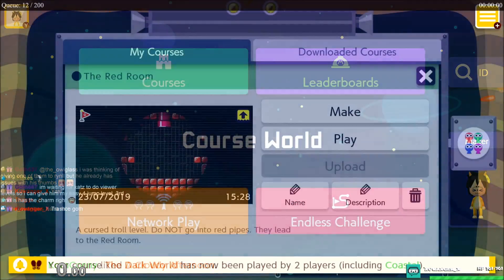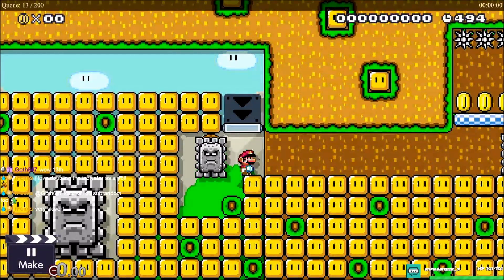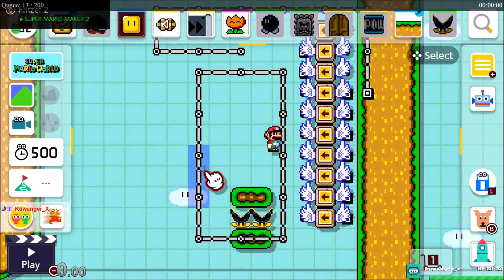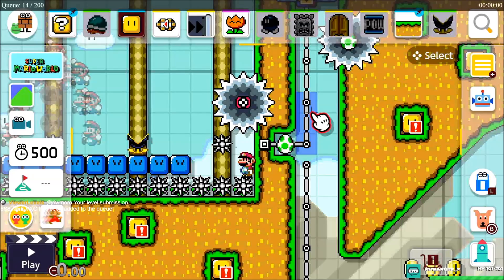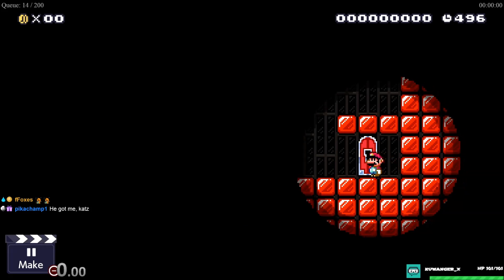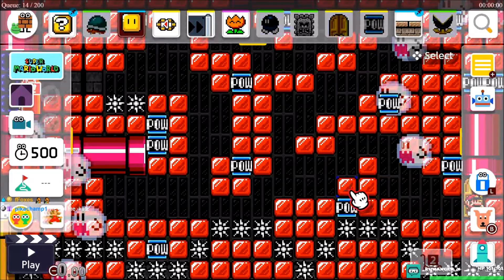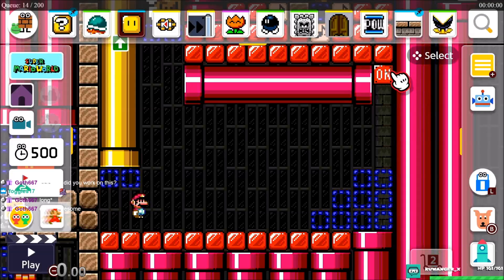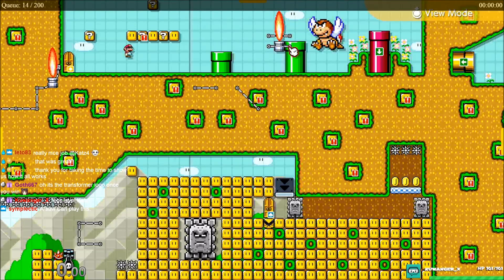The Red Room: Editor & Explanation (Super Mario Maker 2)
I'm showing every setup I used in "The Red Room", a cursed troll level made by me. Since taking other people's levels to editor is no longer a thing, I decided to reveal my secrets ;) This was done during my stream and edited later.
Overall I'm happy with how the level turned out. I had to think a lot about 1. what I want to do in the Red Room and 2. how I go about implementing my ideas. At some point, when I was a bit younger, I watched and played quite a few horror movies and games. So I tried to create an atmosphere that I'd find unsettling in that room by using specific sounds and visuals during the right moments, while the main world remains just a classic troll level. It's for sure amazing how much you can do in this game!

Maker: Katz
Code: B8T-JFS-1XF